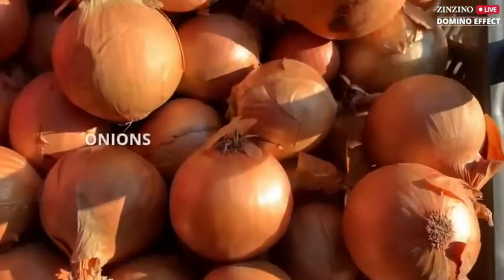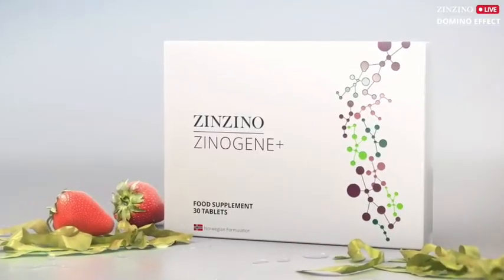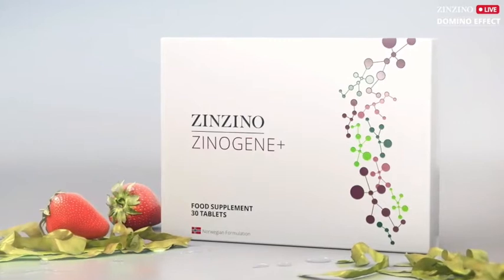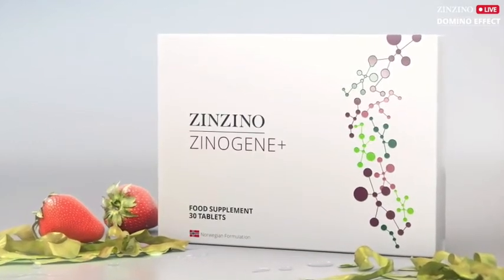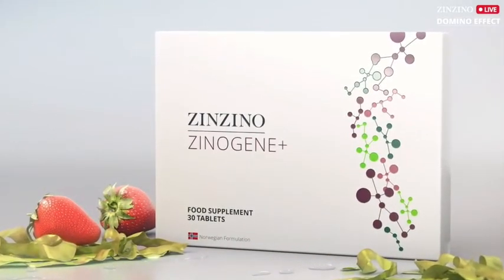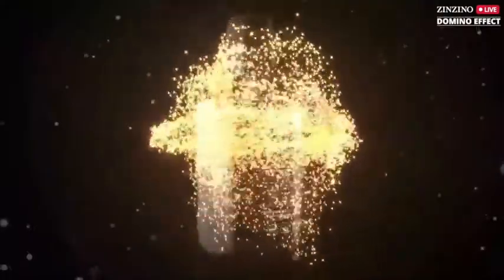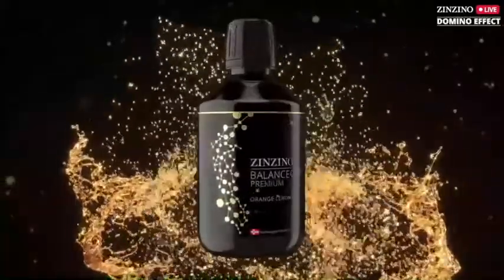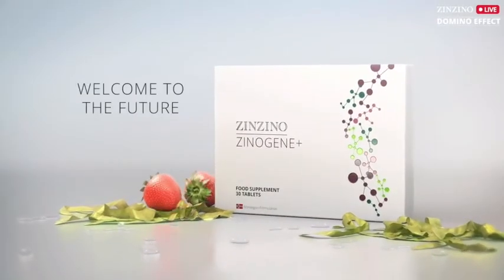'ZinoGene+' Welcome to the Future with Dr. Paul Clayton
ZinoGene+ is the cutting-edge innovation for food supplements. A scientific breakthrough based on a complex formulation of fucoidans; a natural polysaccharide from seaweed, polyphenols, vitamin C and zinc that supports DNA synthesis1 and cell division2. The accumulation of dysfunctional cells and decline in regeneration are inherent parts of the aging process. The rate at which this takes place is affected by the content of nutrition in our food. This is why we have developed ZinoGene+.